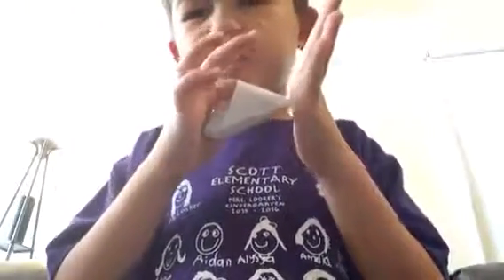How to make a paper chopper